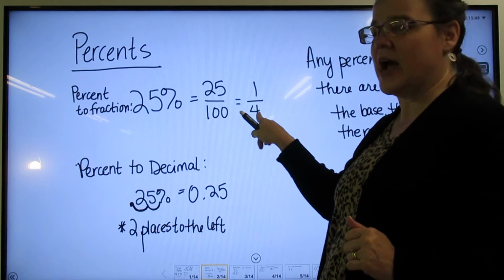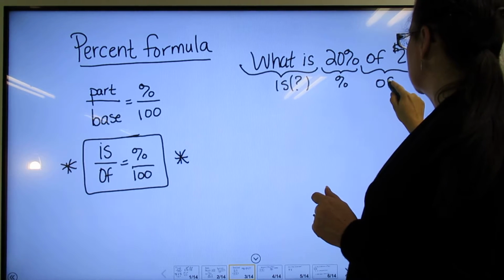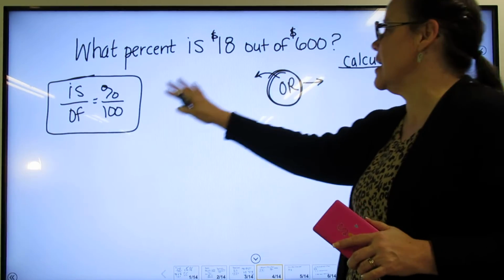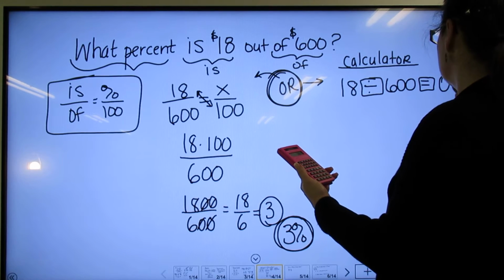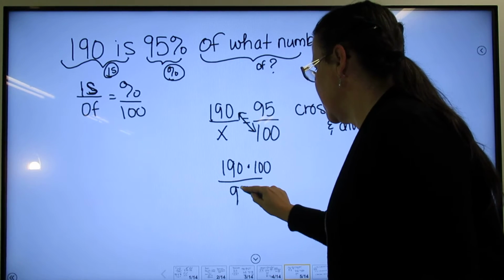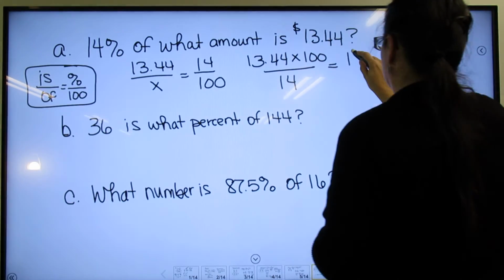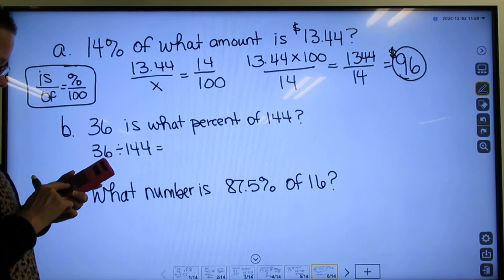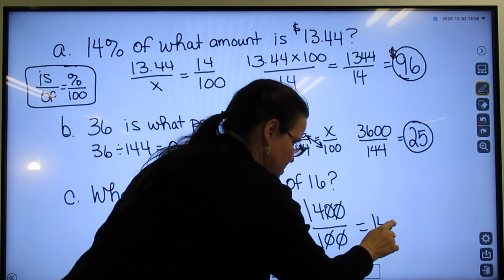Percent Formula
Using the Percent Formula